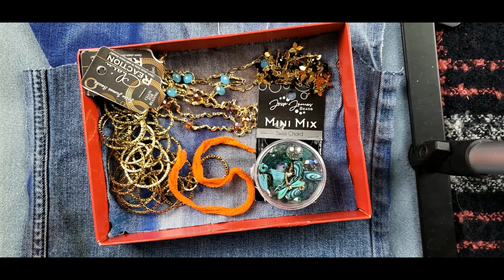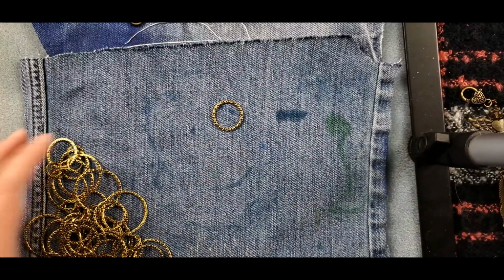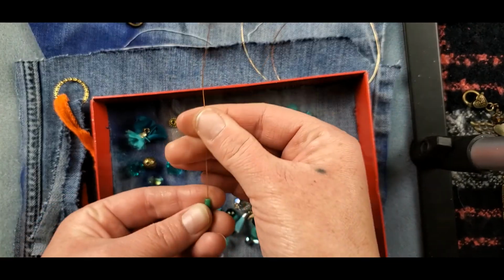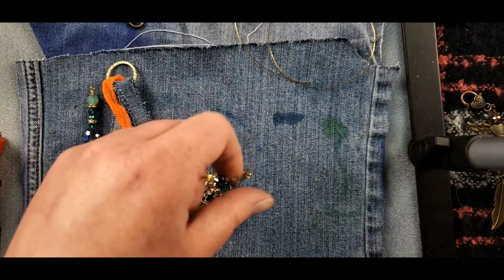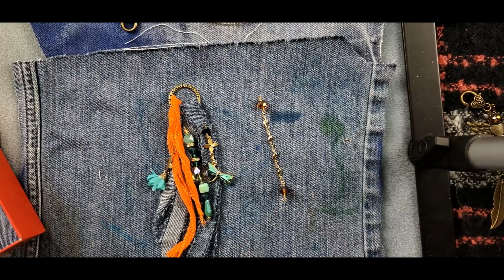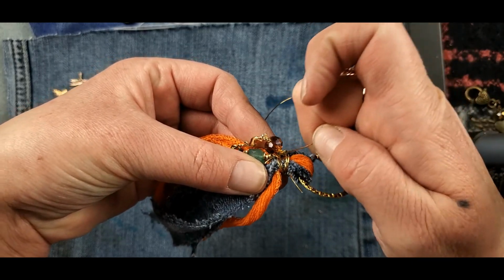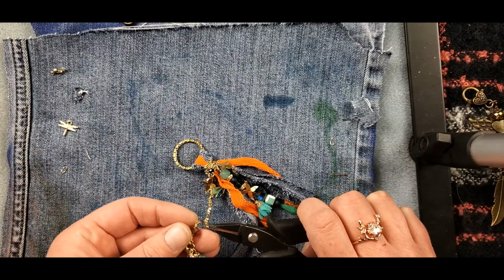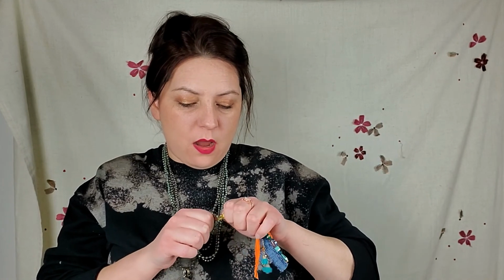December 2020 Jesse James Beads Project #2 with Randee From Thunderhorse Descendant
Hello Party People!! Project #2 is here! I truly appreciate your support. For those of you who don't know for the month of December I have been asked to share some beading videos on my YouTube Channel featuring some Jesse James Beads Mixes and other components. I will be uploading 4 new videos for the month of December 2020 on Thursdays using the items listed below.
Dragonfly Story:

Once, in a little pond, in the muddy water under the lily pads, there lived a little water beetle in a community of water beetles. They lived a simple and comfortable life in the pond with few disturbances and interruptions.

Once in a while, sadness would come to the community when one of their fellow beetles would climb the stem of a lily pad and would never be seen again. They knew when this happened; their friend was dead, gone forever.

Then, one day, one little water beetle felt an irresistible urge to climb up that stem. However, he was determined that he would not leave forever. He would come back and tell his friends what he had found at the top.

When he reached the top and climbed out of the water onto the surface of the lily pad, he was so tired, and the sun felt so warm, that he decided he must take a nap. As he slept, his body changed and when he woke up, he had turned into a beautiful blue-tailed dragonfly with broad wings and a slender body designed for flying.

So, fly he did! And, as he soar he saw the beauty of a whole new world and a far superior way of life to what he had ever known

Then he remembered his beetle friends and how they were thinking by now he was dead. He wanted to go back to tell them, and explain to them that he was now more alive than he had ever been before. His life had been fulfilled rather than ended.

But, his new body would not go down into the water. He could not get back to tell his friends the good news. Then he understood that their time would come, when they, too, would know what he now knew.

So, he raised his wings and flew off into his joyous new life!
-anonymous

These are Chapters for your to easily navigate my videos

TIME STAMPS:
0:00 -start
0:15 -what are we making
00:30 - Intro
03:20 -Jesse James Beads we are using- taking a look at them
05:51 - Swiss Card Mix
09:44- Lets get started
13:00 - Get charms ready
13:38 -Beaded Charm
18:19 -Dragonfly Charm on Flower charm
22:52 -Flower Tassel
24:44 -Flower Tassel with Dragon fly charm and Chain Reaction
30:10 -Construction of tassel
35:33 -How to Tuck wire and end tassel
37:24 -Hair Cut the Tassel
40:52 -Attach large lobster clasp
43:59 -Done project
46:58 - photos of project

I wanted to share my list of items from the website that I will be working with for the month of December. I am including links to each item. I appreciate your ongoing support of me and my beading.

This project Materials list:

* means that I will be using these items in other videos this month

If you want to purchase the tassel I made in this video you can do that